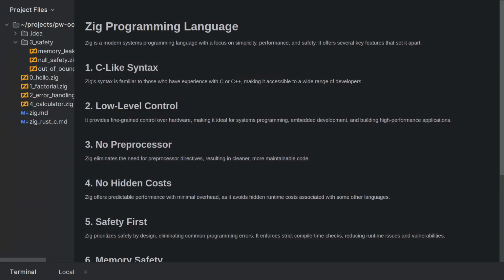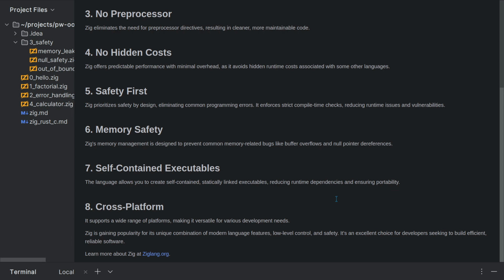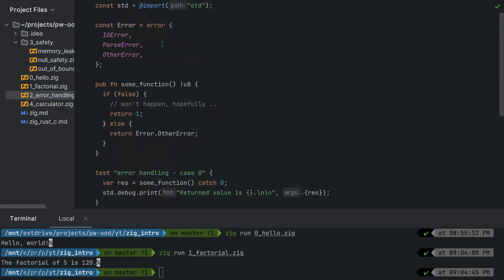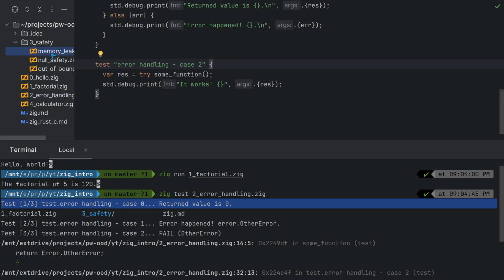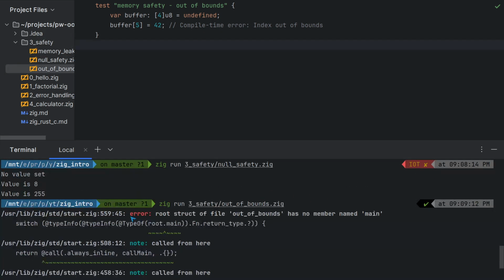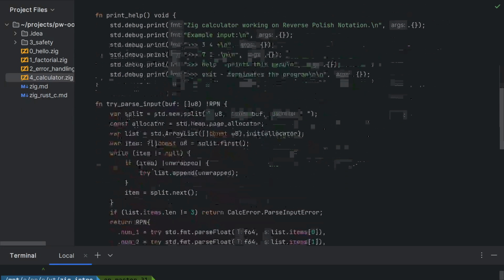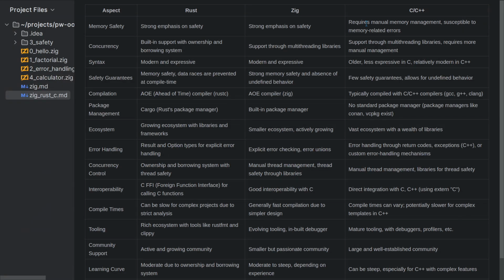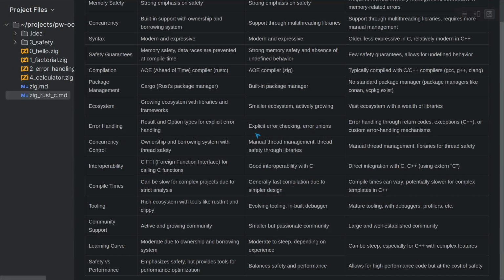Introduction to Zig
Short introduction to Zig programming language